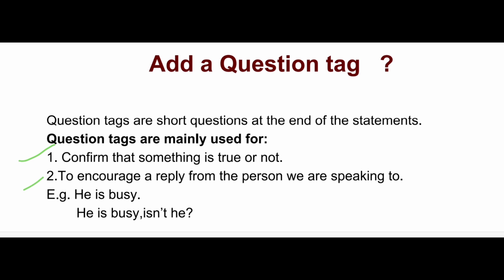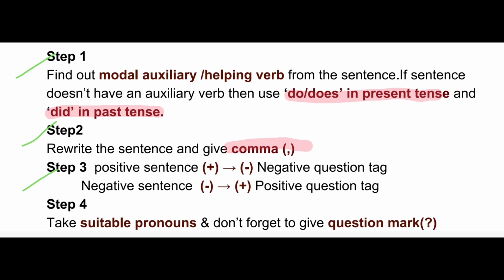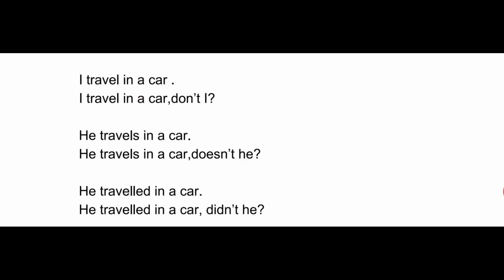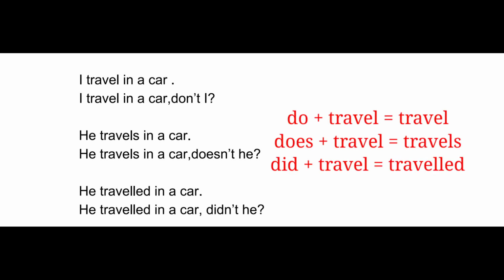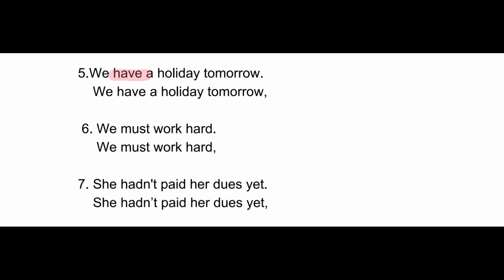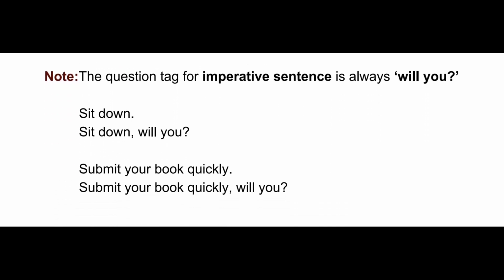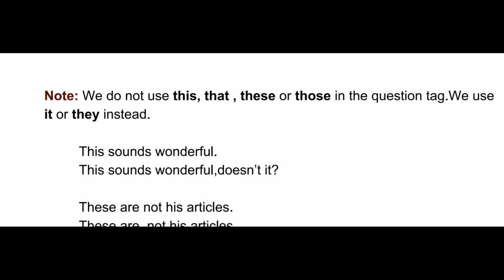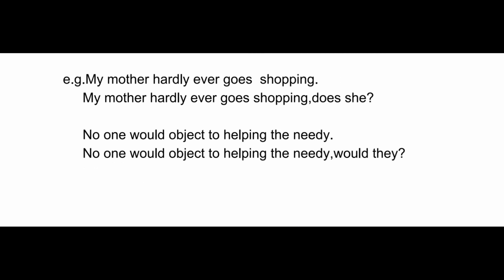Add a question tag | Question tags| Tail tag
Tail tag#question tag rules#4 simple steps# Easy tricks# all types#examples